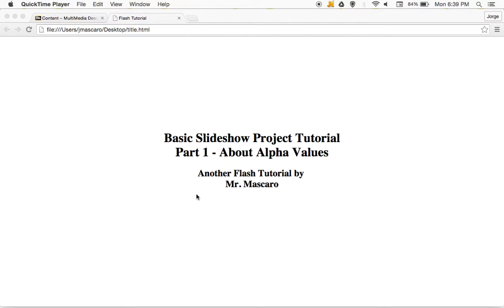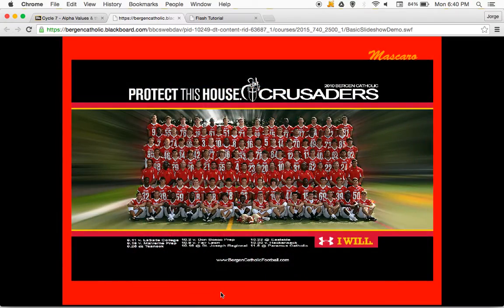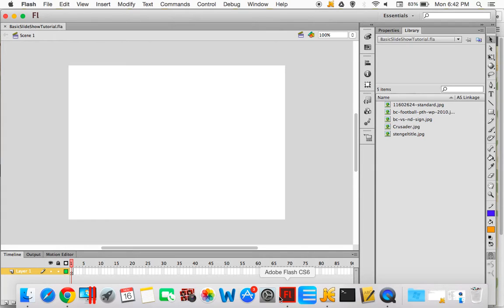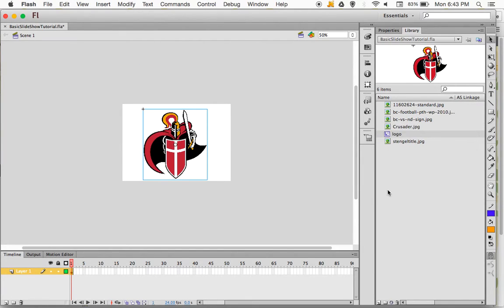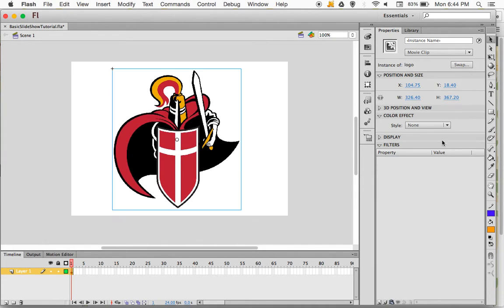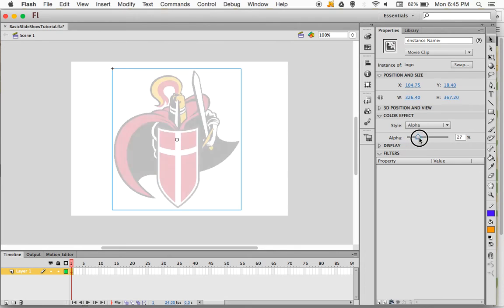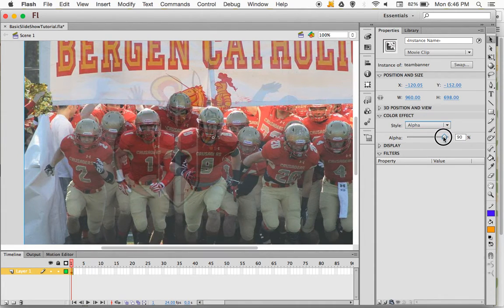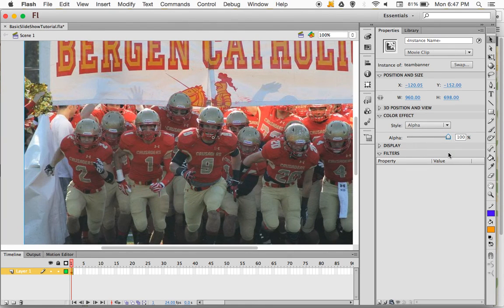Basic Slideshow Tutorial Part 1/3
This tutorial explains Alpha values